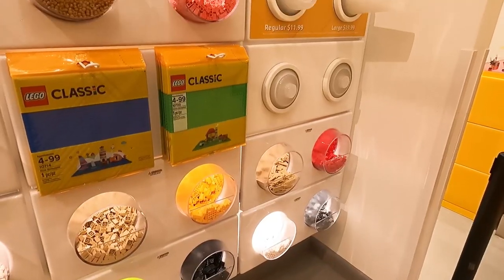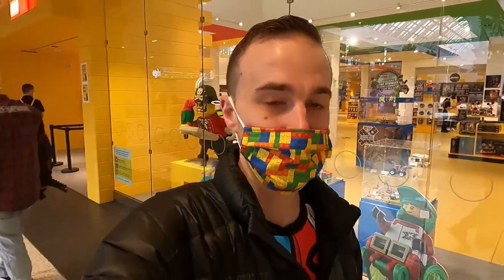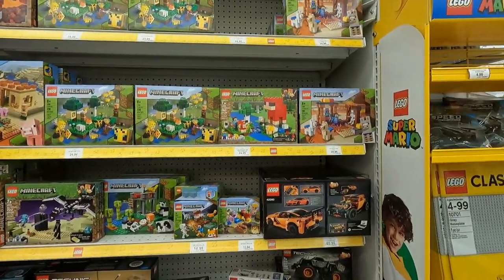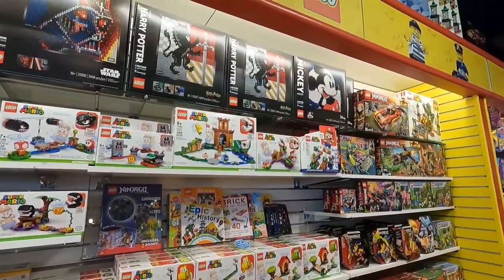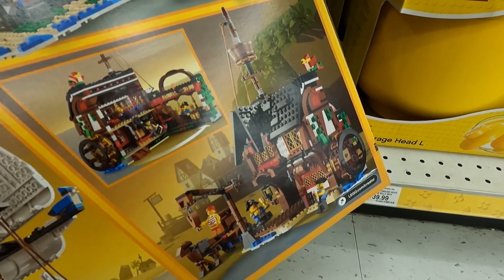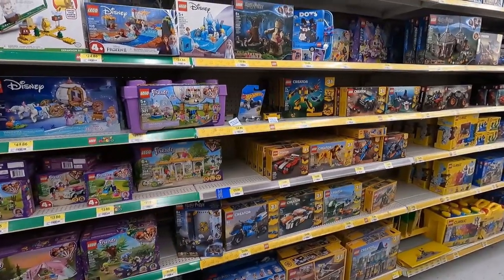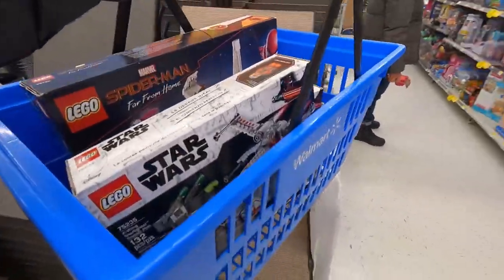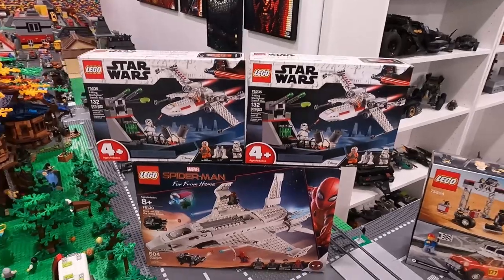Multi-Store LEGO Shopping Adventure!!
Today we go on a LEGO shopping adventure and check out 6 different stores such as Walmart, The LEGO Store, Mastermind Toys, and more!! We end up finding some great deals on LEGO Star Wars, Marvel Super Heroes, Speed Champs, and end up taking home a nice little haul! Join Bricksie in this fun Multi-Store LEGO Shopping Adventure!